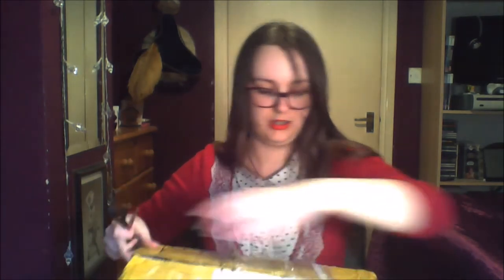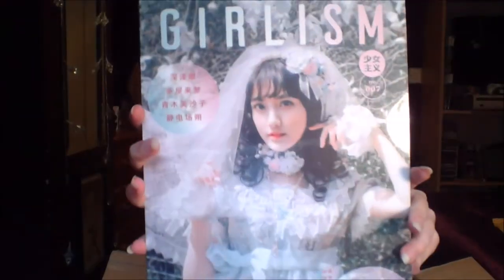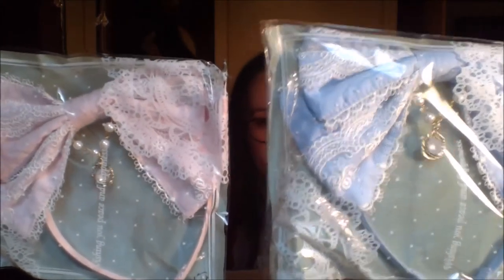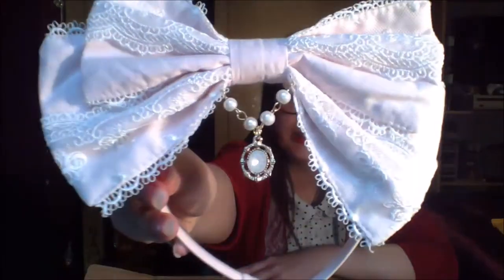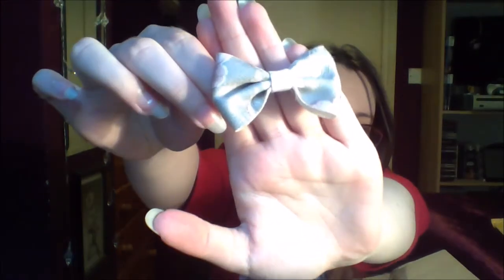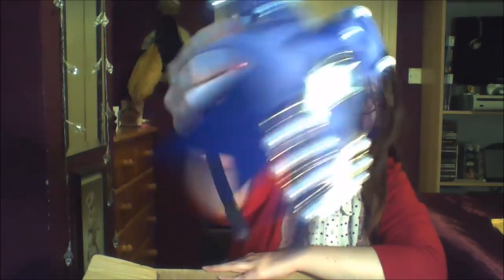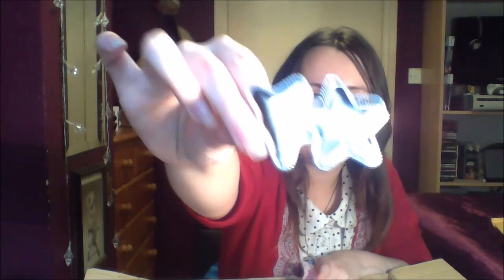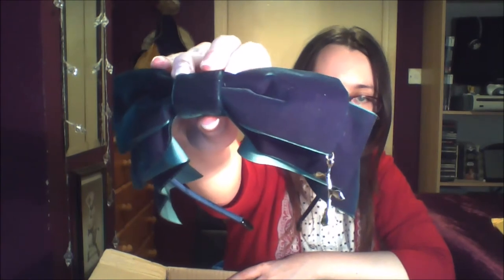♥ Taobao Haul Unboxing: The Headbow Edition! ♥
In my books there is no such thing as too many headbows. Or, for that matter, too many pairs of OTKs or too many blouses. But headbows are pretty cheap to get and can really change up an outfit, so I decided it's time to fill the gaps I had in my collection. Now I suffer from overstuffing the box I store all my headbows in, but that's another issue altogether.

If you're interested in the shops I got any of these from, let me know, I'll dig out links for you!

My Alice Holic profile name: Cupcake Kamisama